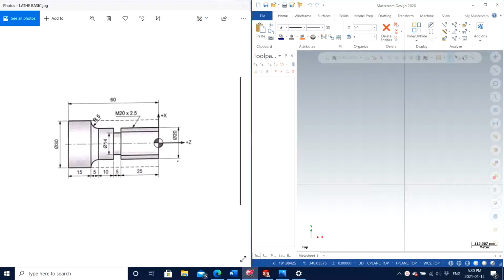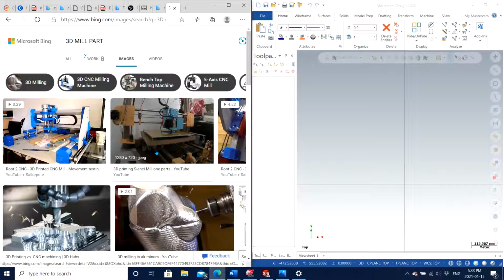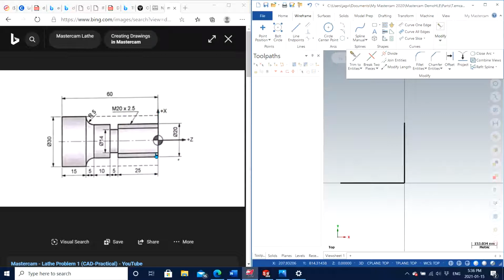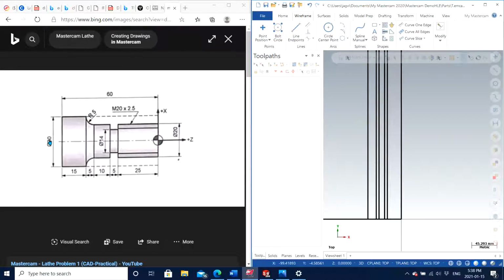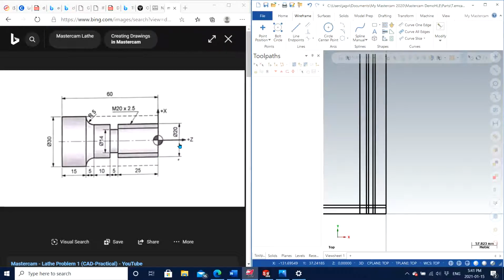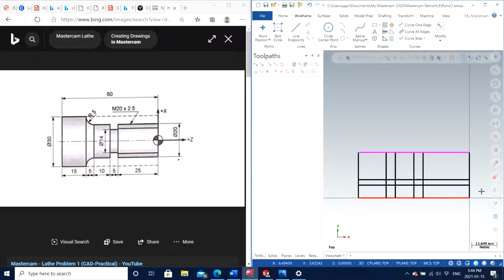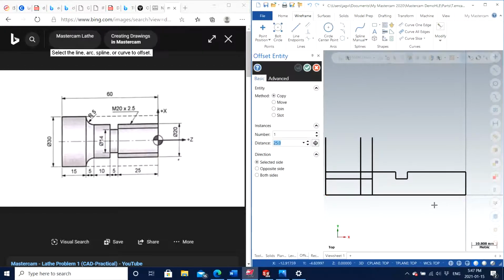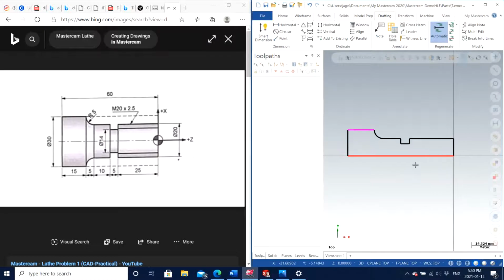MASTERCAM 2020 : INTRODUCTION TO CNC LATHE ( HOW EASY TO MAKE MISTAKES !!!)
In this video, I shared my personal way which I think is the most efficient way to make a 2D sketch of a Lathe model in Mastercam 2020. The best part is the common mistakes that I did in order to help you guys understand how easy it can be to make mistakes and how to overcome those mistakes without starting again from the scratch.